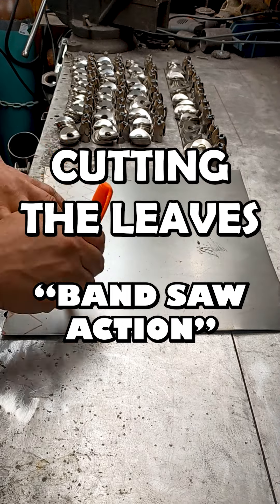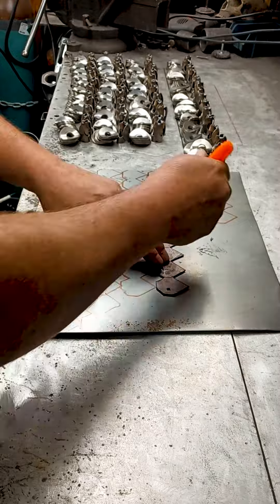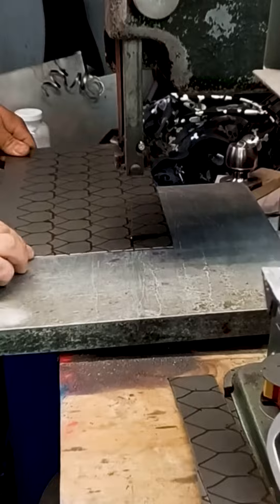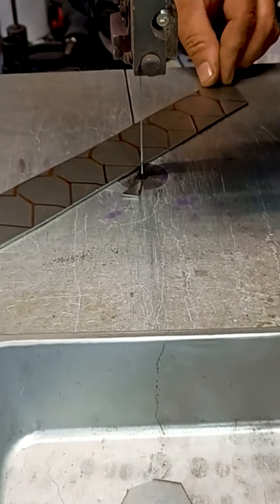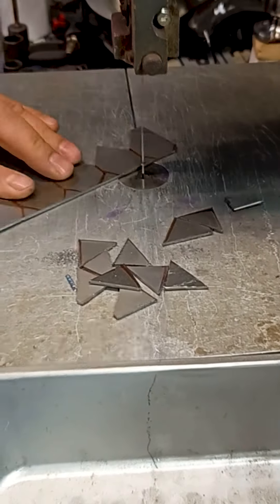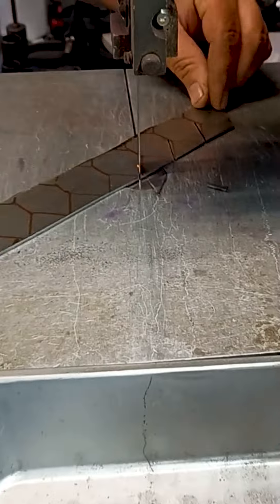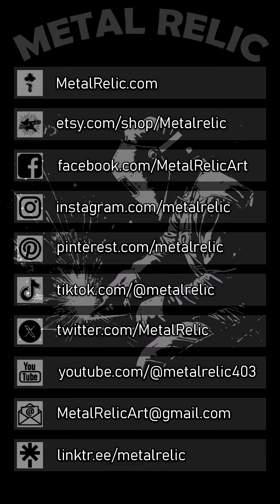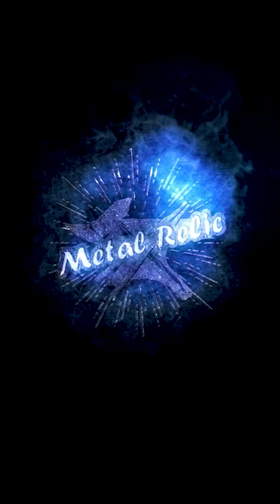Cutting some rose leaves! Today we are cutting the leaves for the roses on the band saw!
Cutting some rose leaves! Today we are cutting the leaves for the roses on the band saw! Today is Day 178 of the Metal Relic video challenge! The script is mine, the voice is AI's.

We start out by tracing them on some 18 gauge sheet metal using a template. No need to count, I'm going to build these for inventory. We have an event coming up on the Fourth of July in Montrose so it's better to be prepared!

I cut them down to strips using our relic of a bandsaw. Then proceed to notch them out until the final cut which separates them from the strip. This seems to work the best for me.

Yesterday's experiment was a success as far as hiding the welds on the next version of the roses. There are a few changes to be made to the process, but overall, it will be better.

As far as the event goes, the vendors are setup on the Green near Monument Square in Montrose, PA. This is on the parade route and runs from 8am to 4pm. The parade features local businesses, classic cars, floats, bands and everything in between to celebrate the 4th. The celebration has been a part of the community for over 40 years and is looked forward to by many in the area year after year.

The next milestone for another rose giveaway is 5,000 followers on TikTok.